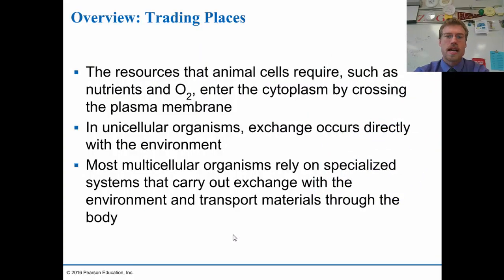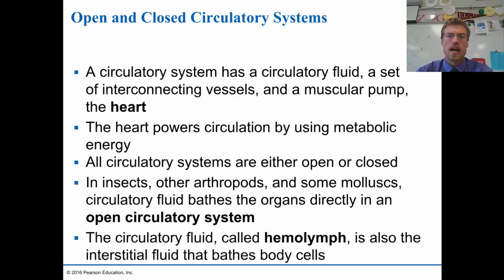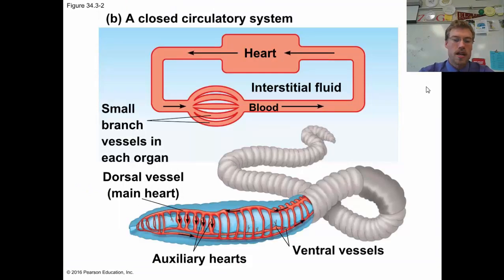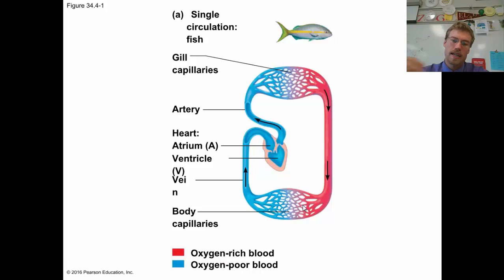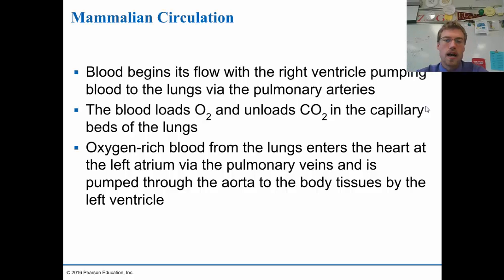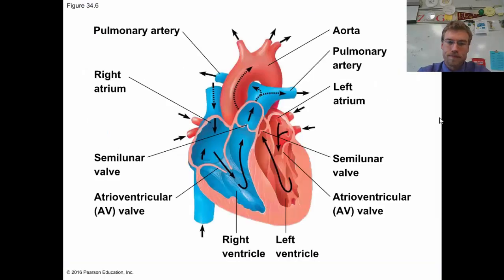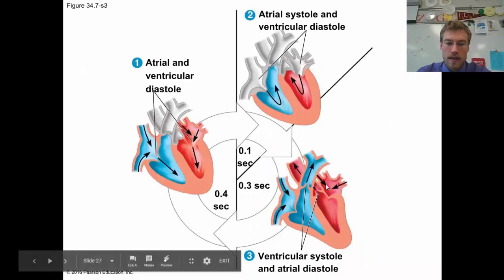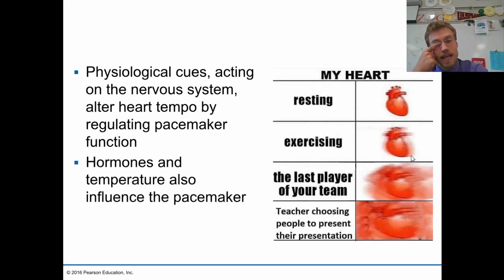AP Bio 34.1-2 Circulatory System